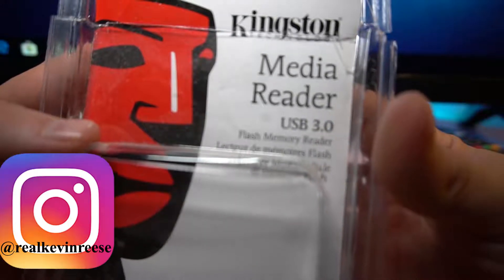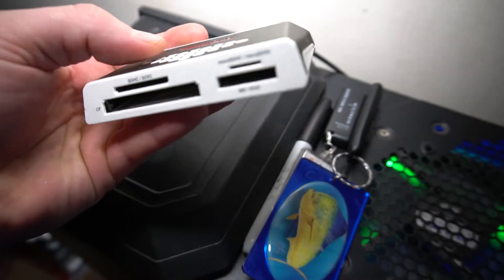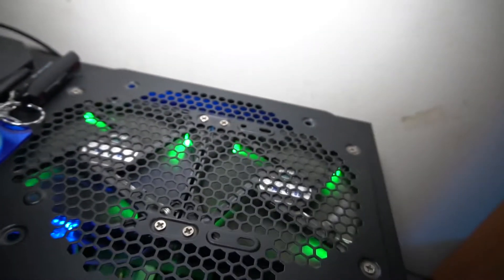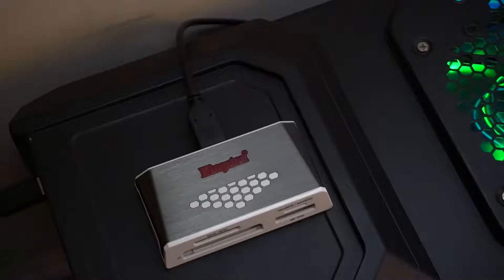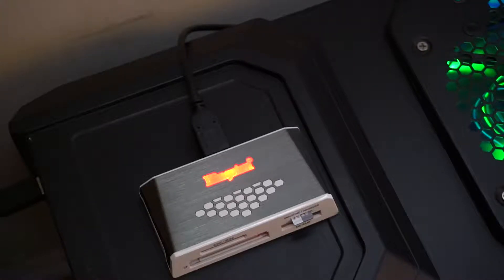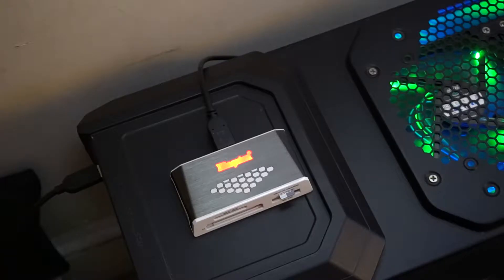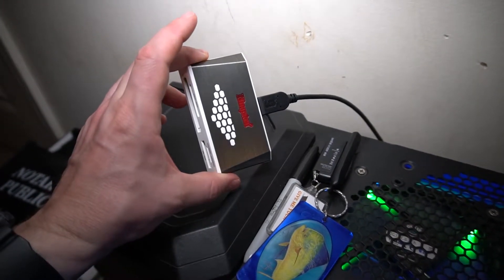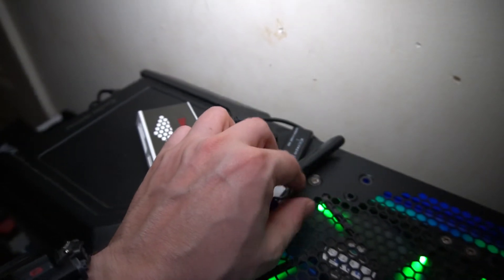Kingston USB 3 0 Media Reader FCR HS4 review